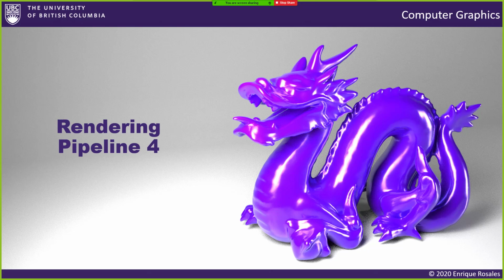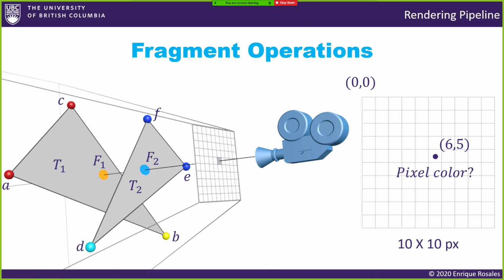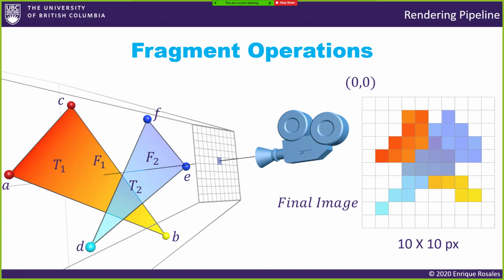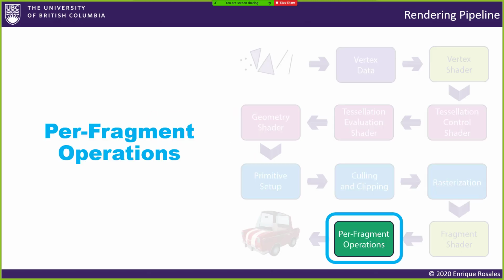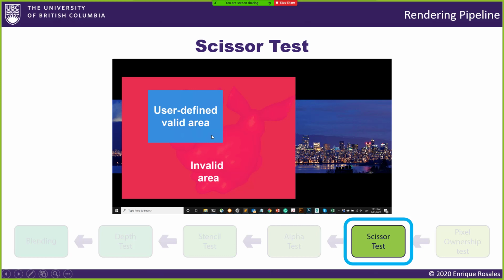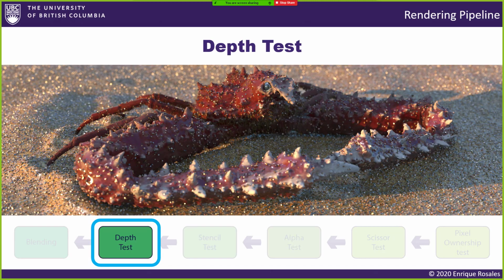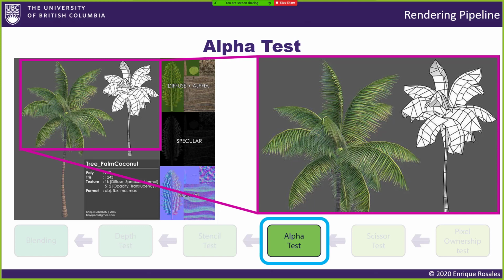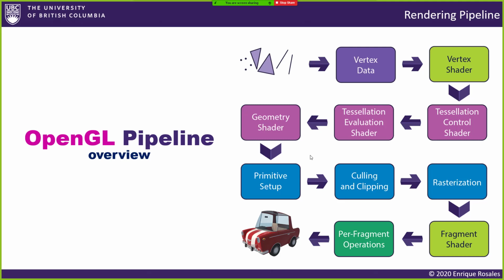06 Per-Fragment Operations